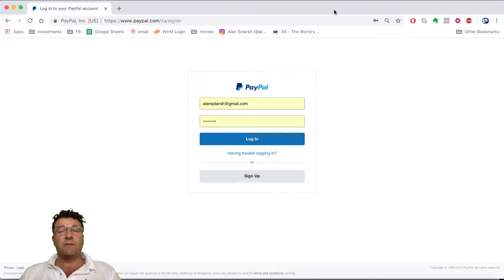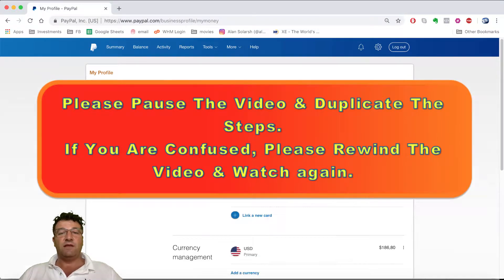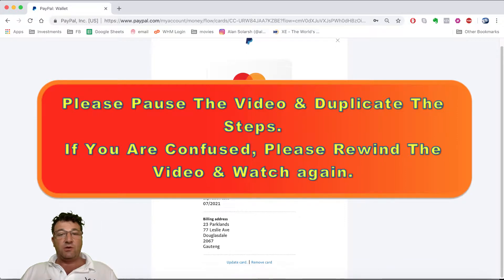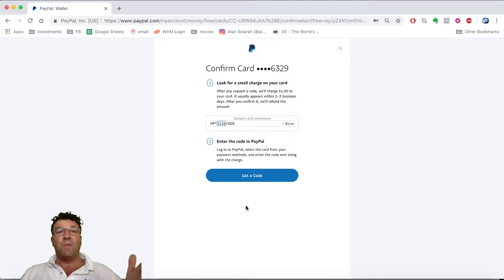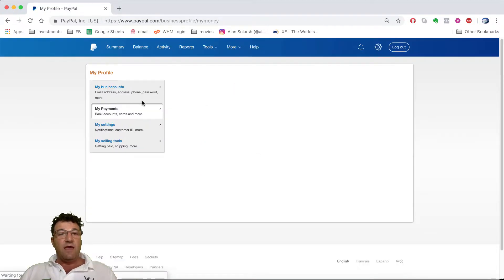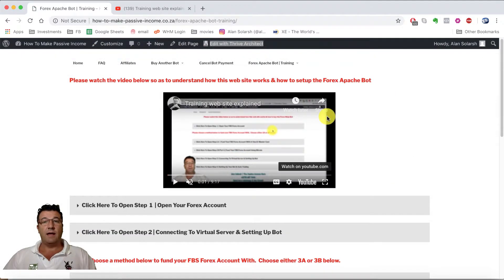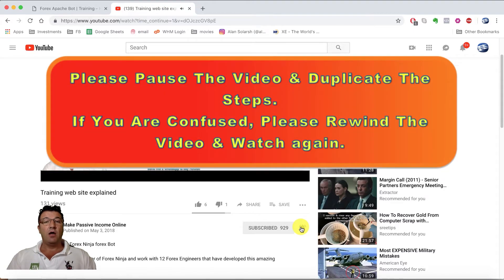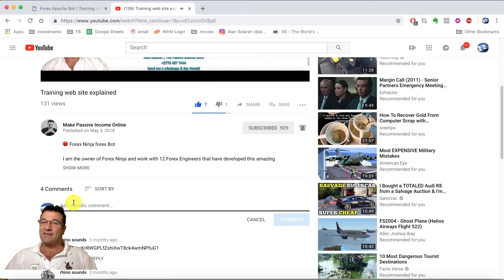Paypal verification Step 1 | The Best Forex EA Bot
Paypal verification Step 1 | The Best Forex EA Bot Automated Forex Software

AI (Automated Intelligence) is the way of things today & the future. AI is being used all around you.

Now you have a chance to use it to your advantage. Here is an amazing tool that could make you from 0.01% up to 6% per day depending on the volatility of the forex markets, market conditions & your appetite for risk.

There is a very small monthly fee for the Bot and the minimum funds you need in your forex account is $1000 for the bot to work well for you.

Check out my presentation on how the bot works and you too will be printing money like 20000 other happy clients of mine.

I have a full training paint by numbers website that will assist you to get started and start making money on autopilot. This is a 99.9% passive income stream. Very little interaction from you is needed.
Join the telegram group. Telegram is an app you download to your phone, it's like WhatsApp but better & uses less data.

Step 1. On Apple device go to the app store, on android go to Google play store. Search for the Telegram App.)
Step 2. You need to download and install the Telegram app to your phone/ laptop or tablet.
Step 3. Open telegram on your device & setup your telegram with username etc.
Step 4. Once you have done step 1, 2 & step 3 above, come back to this message & click on the links below to join telegram.
cJoin the Forex Bot telegram group for more info.

Send me a WhatsApp & say "Howzit"
Alan Solarsh
The Passive Income Guru
Save my number as follows.